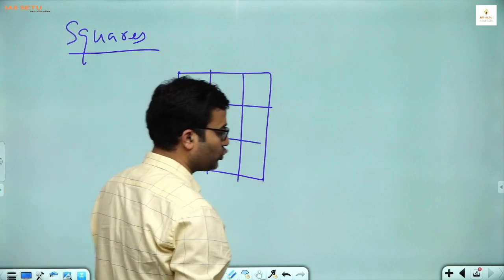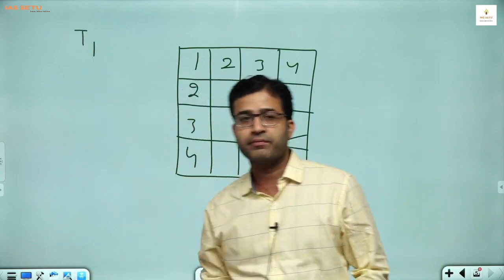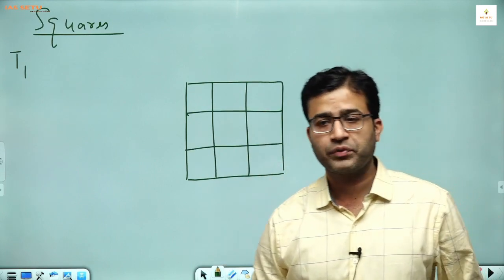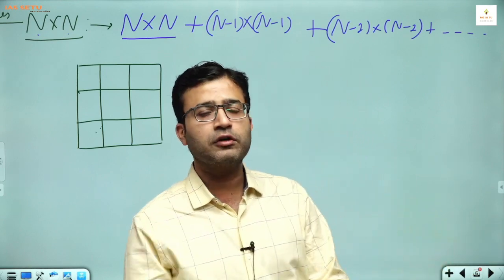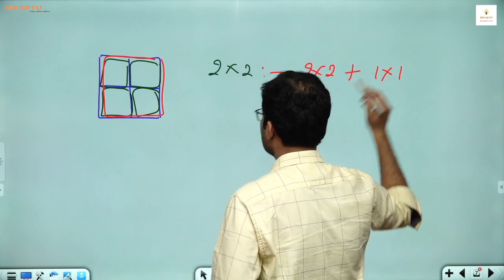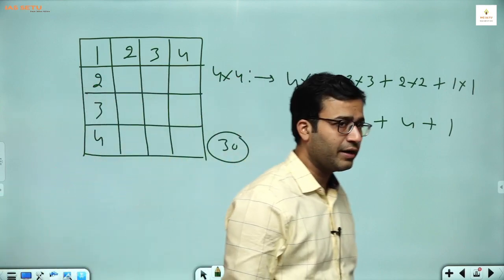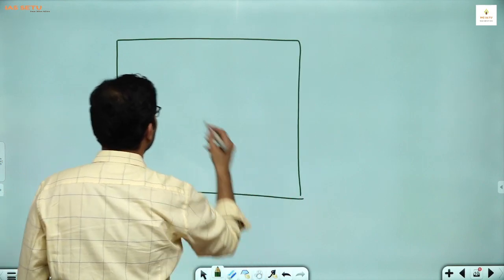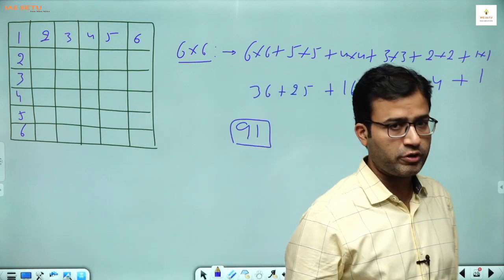Short Trick: counting of Squares Part-1 By Amit Garg